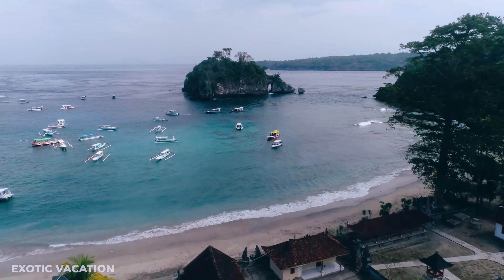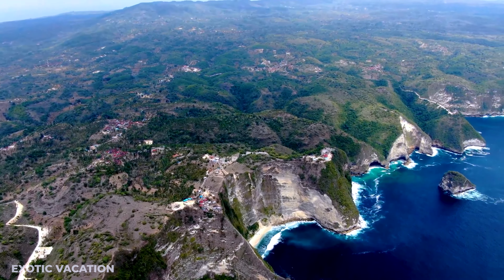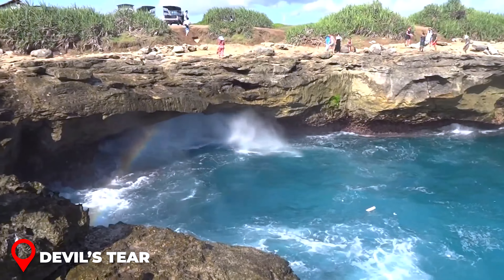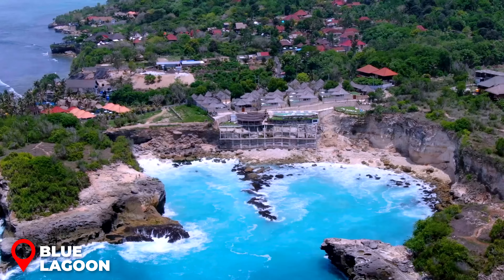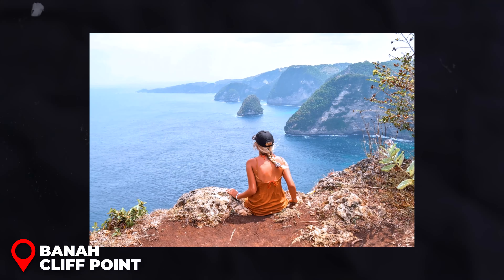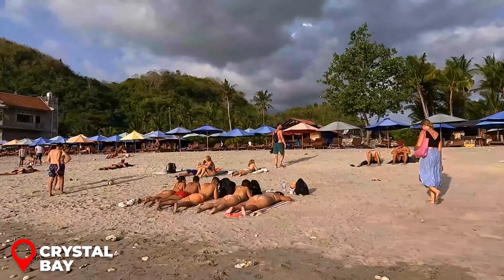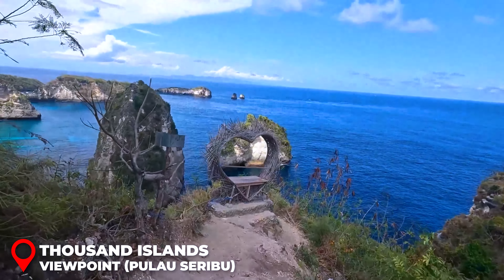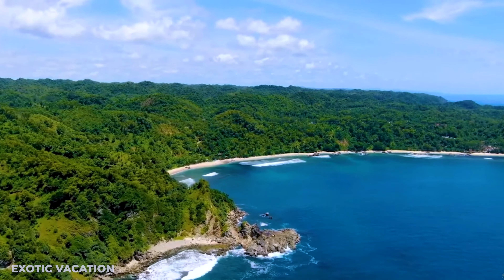How to Spend 3 Days in the NUSA Islands Indonesia | Travel Itinerary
Get ready to dive into the peaceful allure of the NUSA Islands! We're thrilled to share our ultimate guide for an unforgettable three-day adventure in this idyllic paradise. Picture yourself amidst breathtaking natural beauty and rich cultural gems - our itinerary is carefully crafted to bring you an enriching and unforgettable experience.

Let's jump right in with a daily plan packed with all the top sights and activities on the NUSA Islands. We're not just your guides; we're your travel buddies, spilling the beans on secret spots and exclusive tips to get you up close and personal with the island's unique charm, beyond the usual tourist trails.

Beach lovers, prepare for paradise! The NUSA Islands boast some of the most stunning shorelines you'll ever set foot on. We'll guide you through the best beaches - from secluded bays perfect for a peaceful morning to vibrant spots where the sunset turns the sky into a masterpiece. Whether you're into surfing, snorkeling, or just soaking up the sun, we've got the perfect beach day planned for you.

And we've got more goodies for you! Expect handy advice to make your visit even smoother, like the best times to hit up popular spots without the crowds. We're all about making your time on the NUSA Islands as enjoyable as possible.

Whether you're a first-timer or a seasoned visitor, our guide is here to make your three days in the NUSA Islands truly special. Let's set off on this incredible adventure together!

💲*To streamline your travel planning, we've converted all local currency prices into USD. This simple step means easy budgeting for our international travelers, ensuring a smooth and enjoyable trip without the fuss of currency calculations!*

00:14 Intro
01:01 Best time to visit Nusa Islands
01:38 Nusa Islands Airport Tips
02:09 Where to Stay in Nusa Islands
03:05 How To Get Around Nusa Islands
03:37 Day 1 –Nusa Lembongan & Nusa Ceningan
08:50 Day 2 –Nusa Penida South
14:28 Day 3 –Nusa Penida North Goa Giri Putri
17:20 Outro